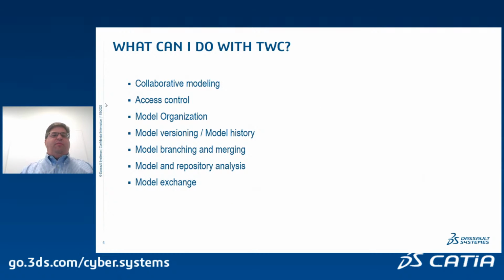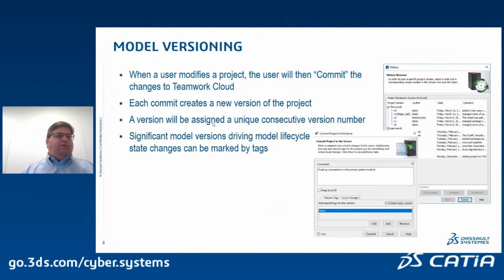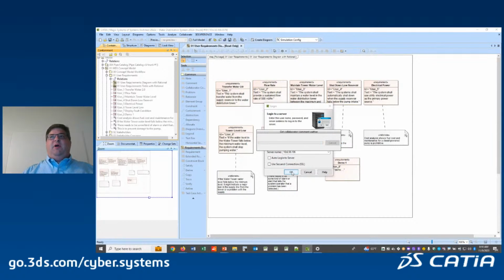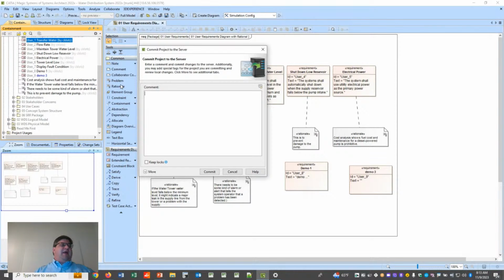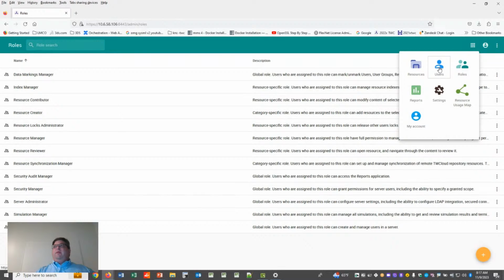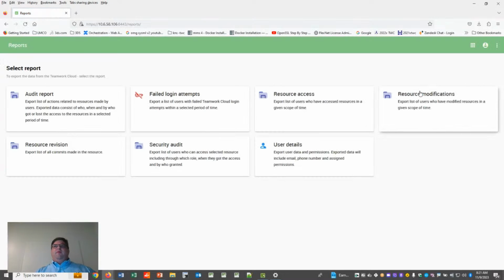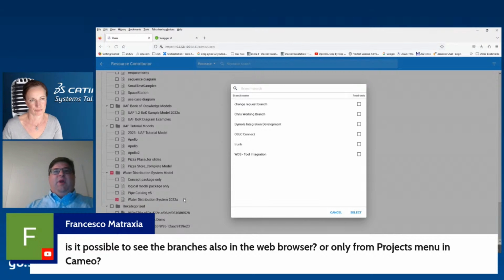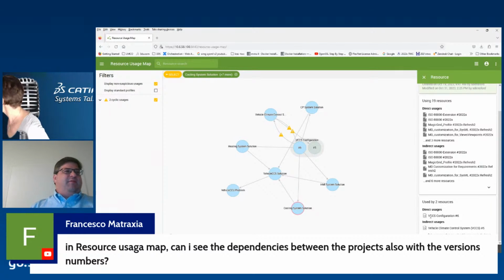[CATIA Systems Talk] Building Models Together in Collaboration Studio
If you want to know Magic Collaboration Studio and how to create model development process which will assist your MBSE teams work together, please join our upcoming CATIA Systems Talks with Christopher Klotz.

This System Talk will be an introduction to Magic Collaboration Studio and its main features that will assist your MBSE teams to work together in development of their models. The features that will be discussed are collaborative modeling, access control, branching and versioning. These features will allow you to develop a model development process that works for your team.
If you have questions for Chris, visit our community